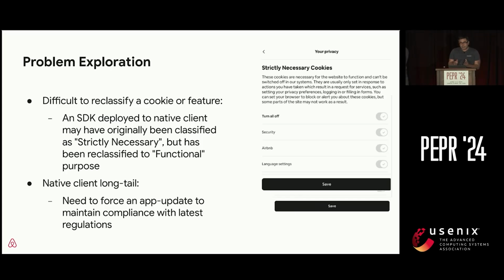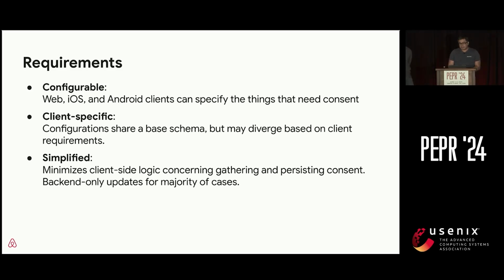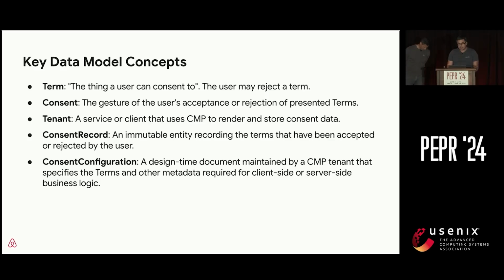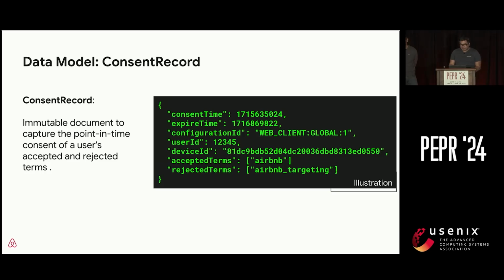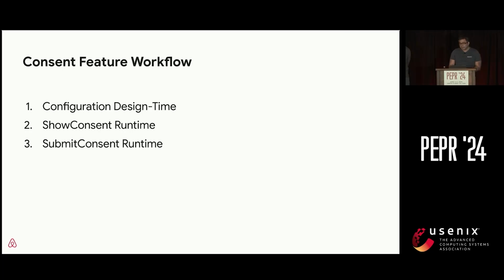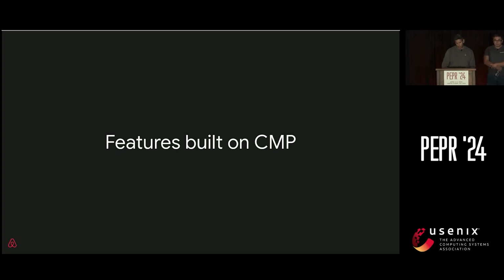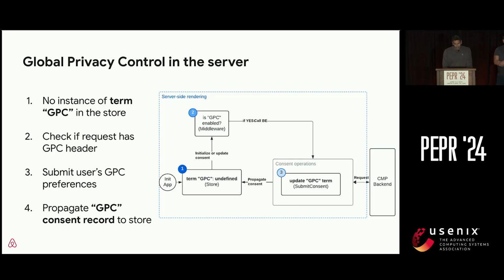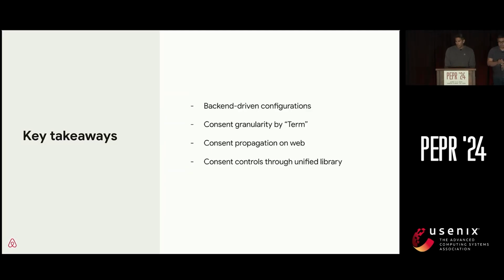PEPR '24 - Consent Management at Airbnb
Aziel Epilepsia and Fernando Rubio, Airbnb

At Airbnb, we architected a Consent Management Platform that provides a data model and API that solves the GDPR/ePrivacy directive Cookie consent & banner problems, and is extensible to support other consent gestures/scenarios applicable to our users. We allow services in Airbnb to programmatically model the "Terms" to present to an end-user, describe the personas impacted by the consent, and persist an audit log for regulation inquiries. We built this platform from learnings we gained from a prior vendor solution that was no longer meeting our needs. In this talk, we present the concepts and data model we use to implement consent, and the API surface that allows our clients to query whether the client must prompt the user for consent, what terms need to be presented to the user, and persist the new record of consent. We illustrate how this model scales to solve various problems like explicit consent through Cookies Banner, and implicit consent through GPC (Global Privacy Control), and how we adapted the API to fulfill new user flows.